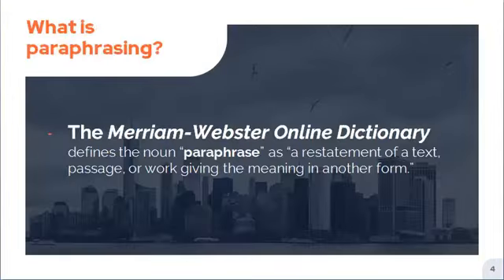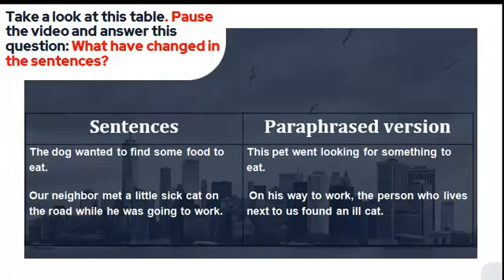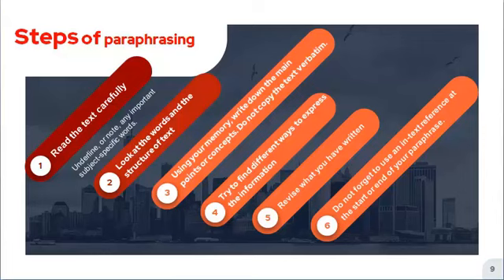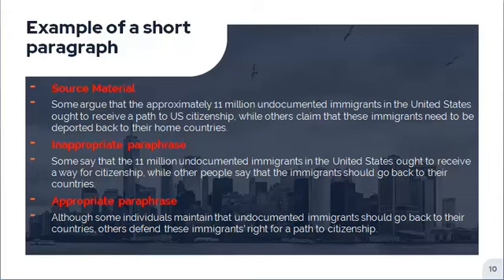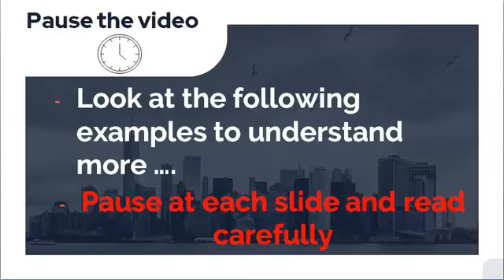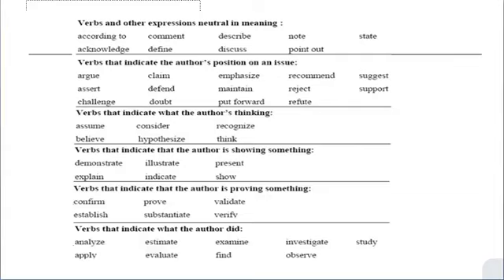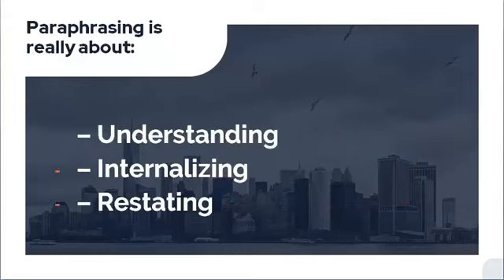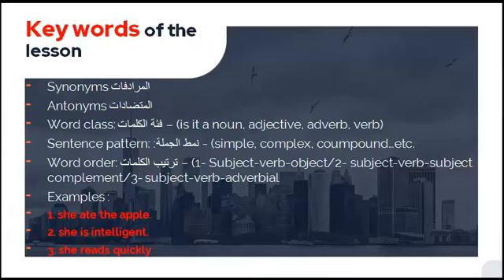Writing Skills: Learning How To Paraphrase.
This is a comprehensive lesson about paraphrasing